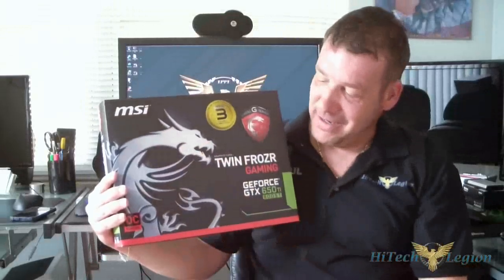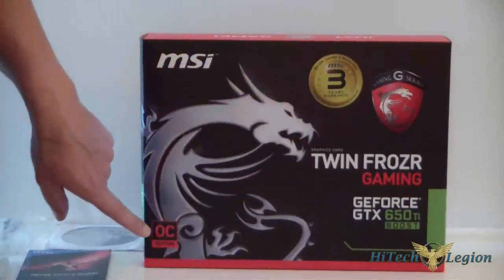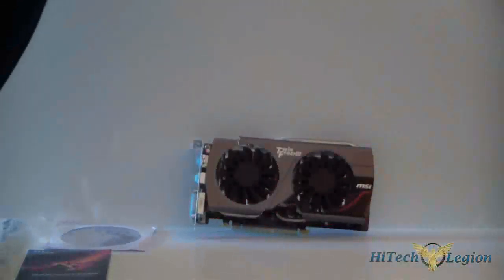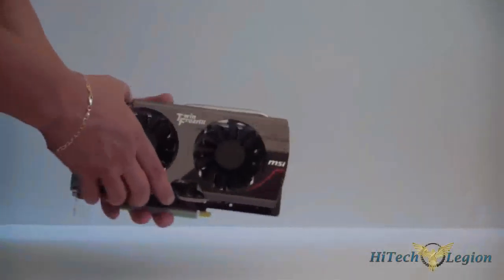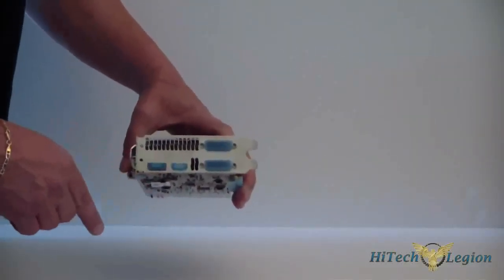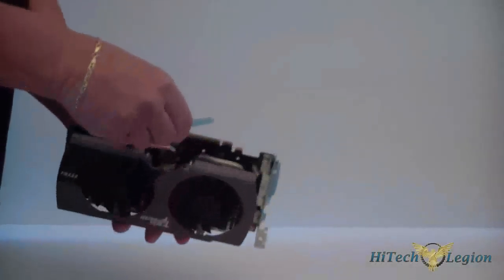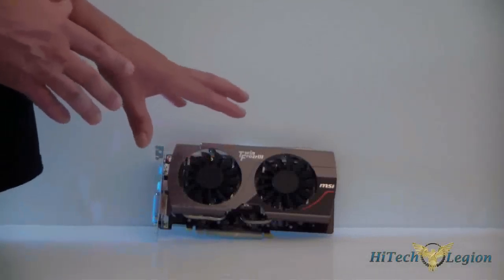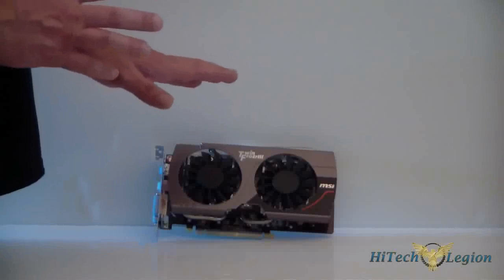MSI Twin Frozr Gaming GTX 650Ti Unboxing + Review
The MSI 650 Ti Boost Twin Frozr edition is a factory overclocked edition featuring the newest offering in the NVIDIA lineup. MSI has coupled the 650 Ti Boost with their custom Twin Frozr III design that has two 8cm PWN fans and 8mm heat pipes to cool the card and allow for higher overclocks. It utilizes the 28nm GK106 GPU and features 768 CUDA cores. There is 2048MB of memory on board supported by a 192bit memory bus.

Connectivity options include two dual-link DVI ports, an HDMI, and a DisplayPort allowing up to four displays to be used at one time and 3DVision with three monitors. The 650 Ti Boost Twin Frozr edition also features solid capacitors and a three year warranty. The overclocked speeds are set at 1033 MHz (980MHz std) for the base clock and 1098 MHz (1033 MHz std) for the core boost clock and maintains an effective memory clock speed of 6008 MHz.

2013 HiTechLegion.com